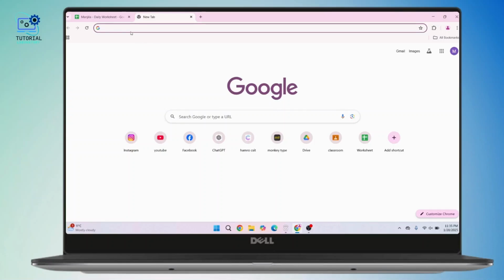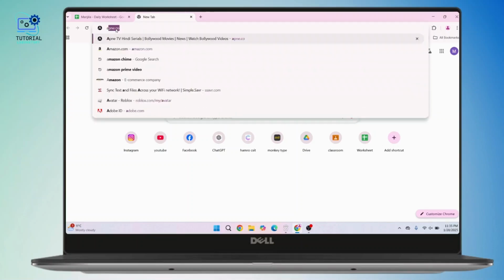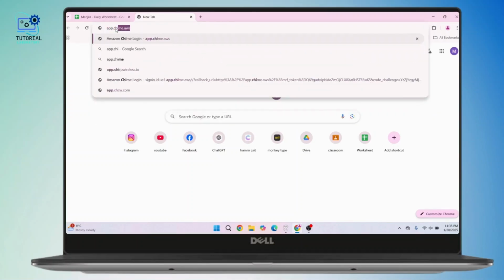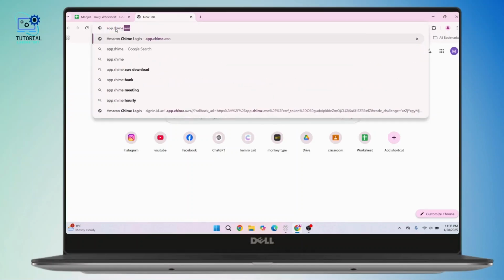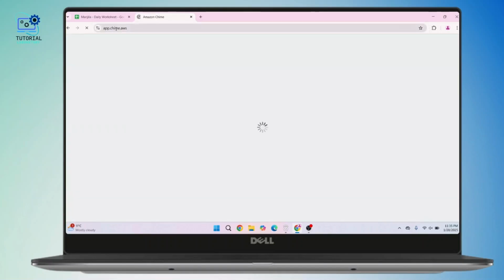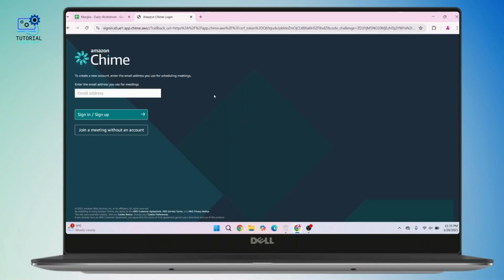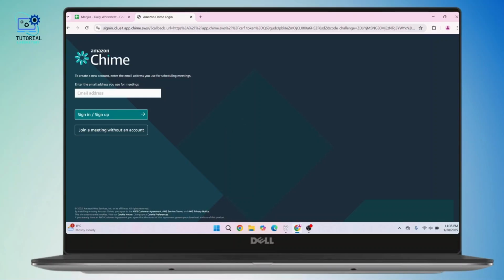How to Login in to Amazon Chime Account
In this video, Kate will guide you step-by-step on how to log in to your Amazon Chime account. Whether you're new to Chime or having trouble accessing your account, this tutorial will help you get started quickly. Follow the simple instructions to log in through your browser and access your Amazon Chime meetings.

Chapters:
00:00:00 - Introduction
Learn how to log in to your Amazon Chime account in this quick tutorial.

00:00:08 - Open Your Browser
Open your preferred browser and type "app.chime.aws" into the search bar.

00:00:15 - Enter Email Address

00:00:25 - Click "Sign In"
Click the "Sign in" or "Sign up" button to proceed.

00:00:35 - Re-enter Email

00:00:40 - Enter Password
Enter the password for your Amazon Chime account.

00:00:50 - Access Your Amazon Chime Account
Once logged in, you’ll be directly taken to your Amazon Chime account.

00:01:00 - Conclusion
That's it! You've successfully logged in to your Amazon Chime account.